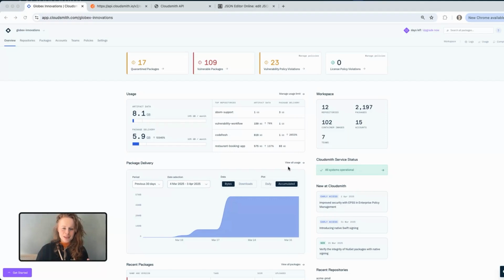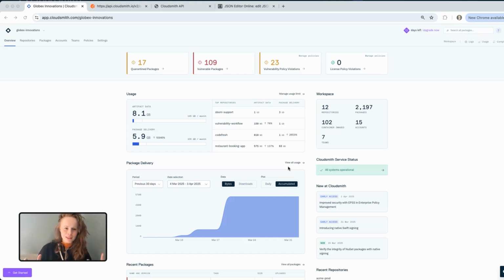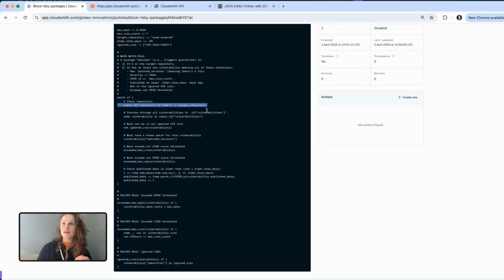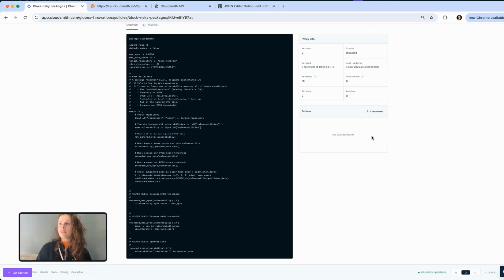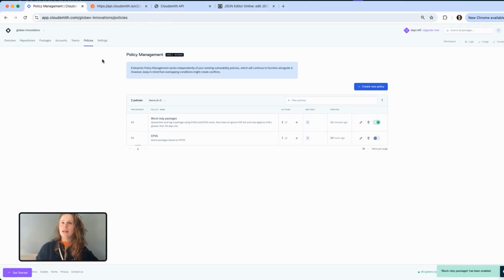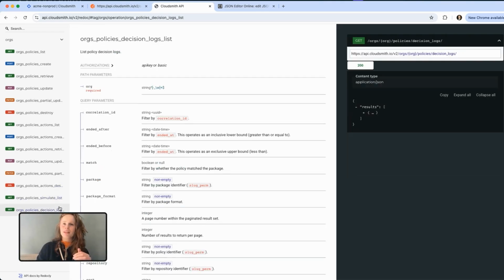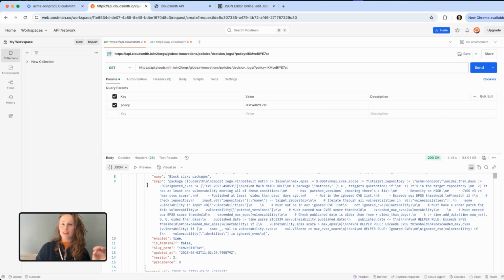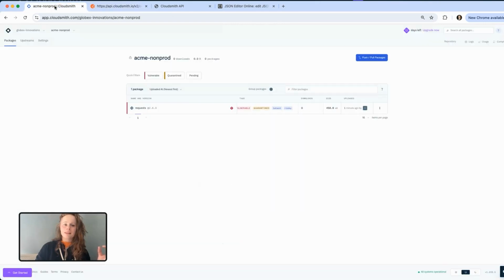Securely quarantine suspect packages using Rego code with Cloudsmith's Enterprise Policy Management.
Join Ciara Carey as she uses Cloudsmith's Enterprise Policy Management (EPM) to quarantine a suspect software package. Software supply chain attacks are becoming more sophisticated, and Cloudsmith tackles this head-on with EPM. Using a set of tools, including a policy-as-code approach, you can tailor security policies to be as simple or as advanced as you need. Define any policy using Rego code and Open Policy Agent (OPA) to be highly prescriptive and catch suspect or non-compliant software artifacts before the damage is done.